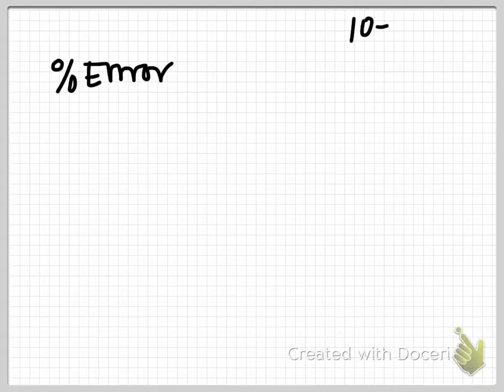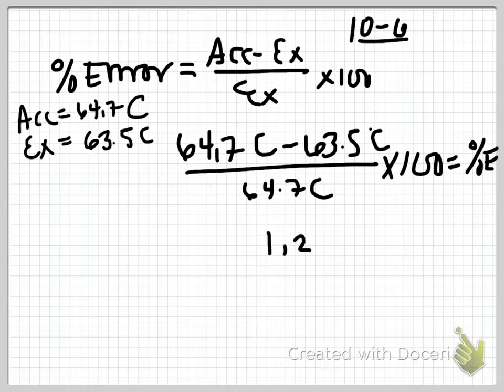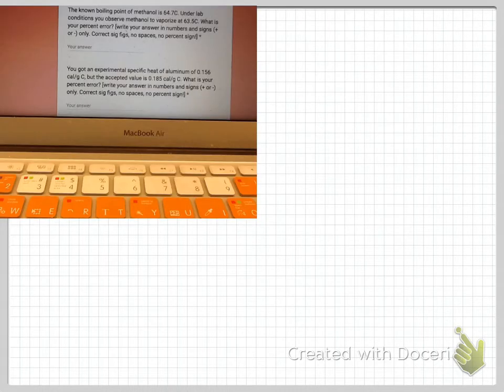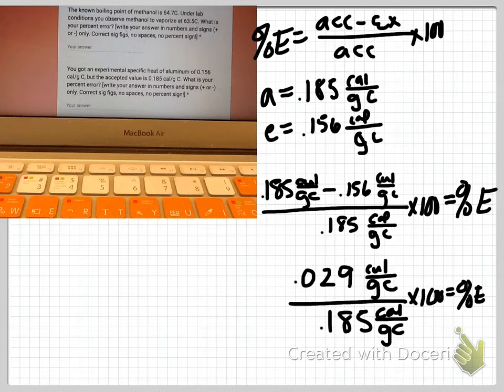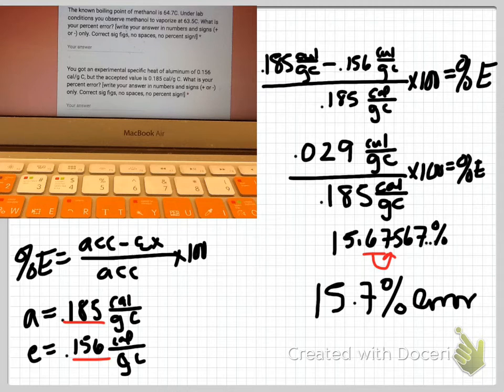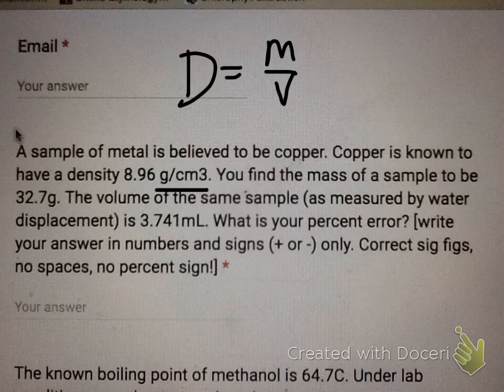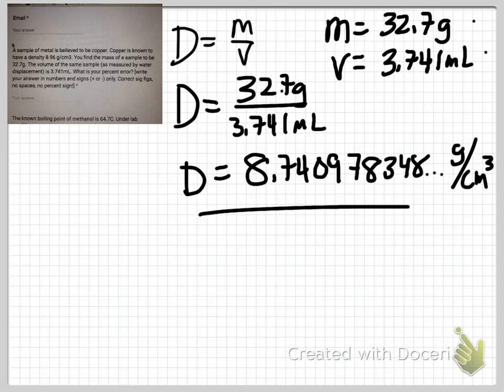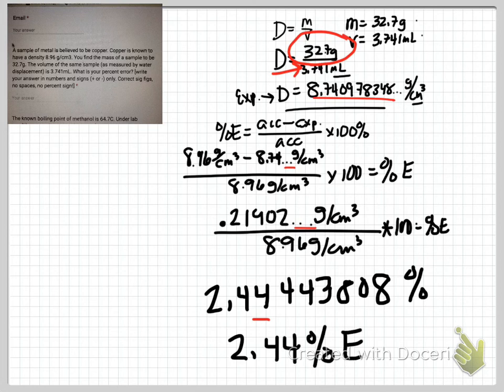chem 10-6-16 percent error fip solutions